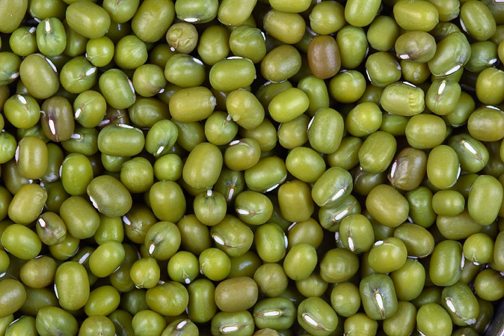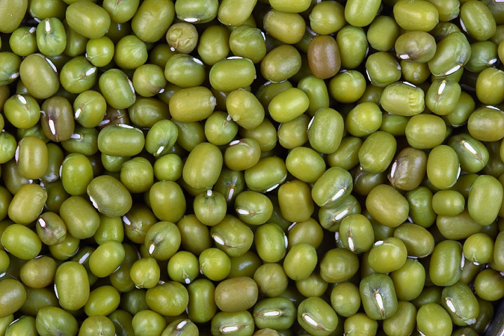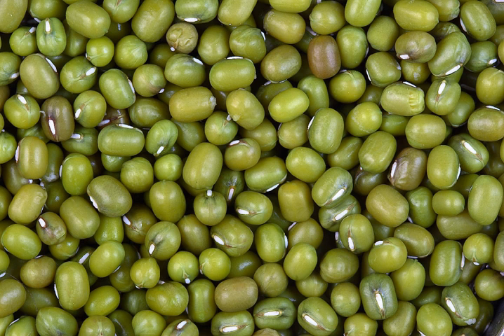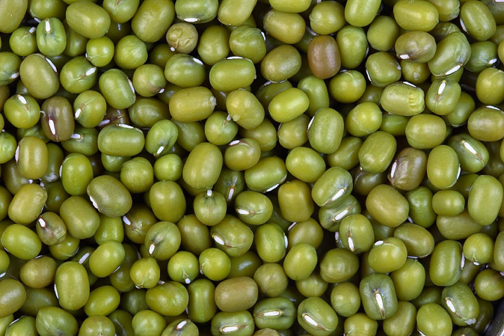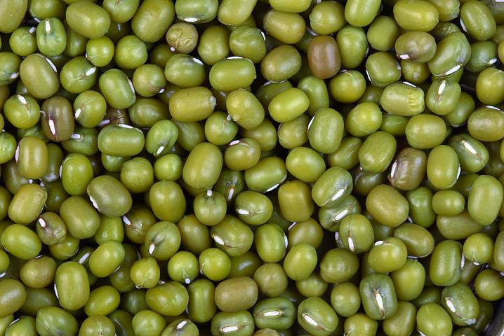Mung Bean | Wikipedia audio article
This is an audio version of the Wikipedia Article:
Mung Bean

00:00:25 1 Description
00:00:54 2 Taxonomy
00:01:15 3 Uses
00:01:28 3.1 Whole beans and paste
00:01:53 3.1.1 South Asia
00:03:01 3.1.2 East Asia
00:04:00 3.1.3 Southeast Asia
00:04:55 3.1.4 Middle East
00:05:14 3.2 Bean sprouts
00:07:08 3.3 Starch
00:08:23 4 History of domestication and cultivation

- Socrates

SUMMARY
The mung bean (Vigna radiata), alternatively known as the green gram, maash, or moong Sanskrit मुद्ग / mudga,  is a plant species in the legume family. The mung bean is mainly cultivated in India, Pakistan, Bangladesh, Nepal, Sri Lanka, China, Taiwan, Korea, South Asia and Southeast Asia. It is used as an ingredient in both savory and sweet dishes.